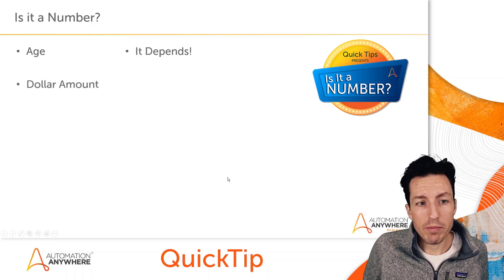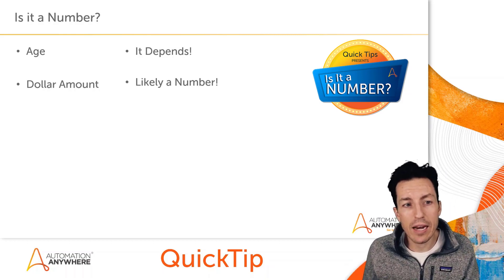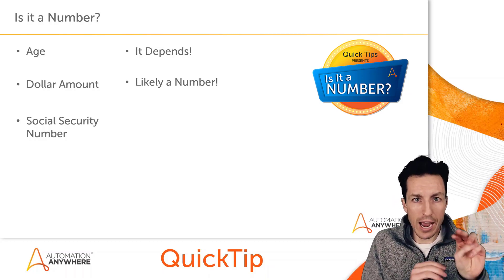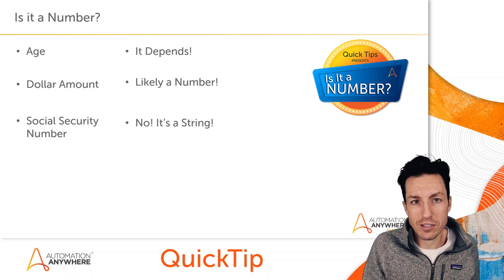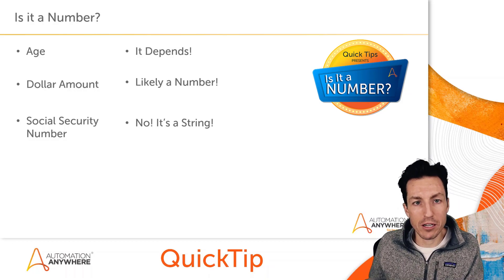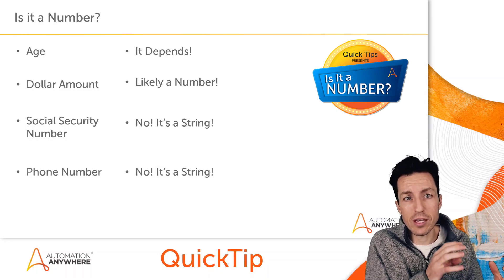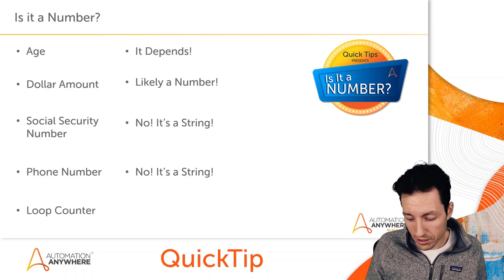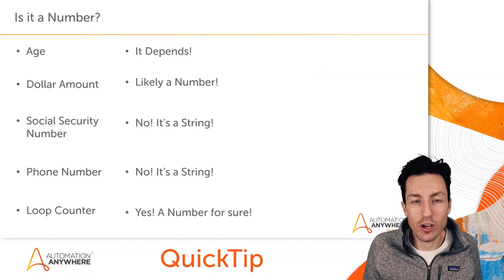RPA Quick Tips with Micah Smith: Is it a Number?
Choosing the appropriate variable type for your data can be tricky - especially for new developers. In this part II on the Enterprise A2019 Number variable type, we'll talk about common "numbers" that bots are interacting with, and discuss whether they should actually be stored as a Number variable or as a String.

See more handy RPA tips from Micah Smith, our resident Developer Evangelist in our RPA Quick Tips series

Have anything you'd like to see covered in this series?

Visit the Automation Anywhere Developer Portal for great RPA blogs, tutorials, learning journeys, and bot-breakdowns for RPA developers